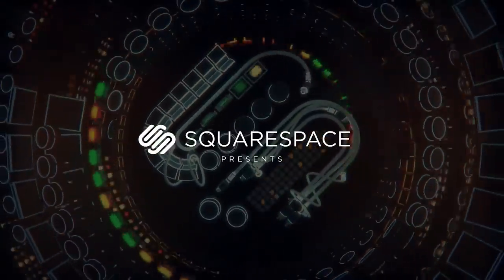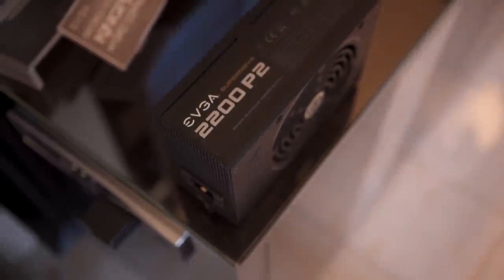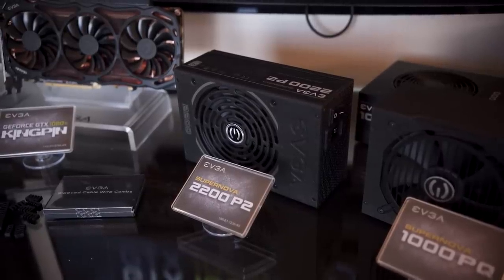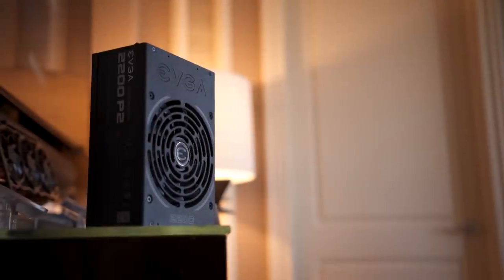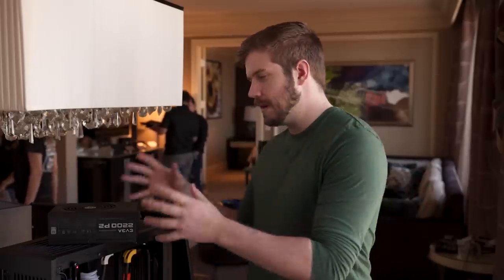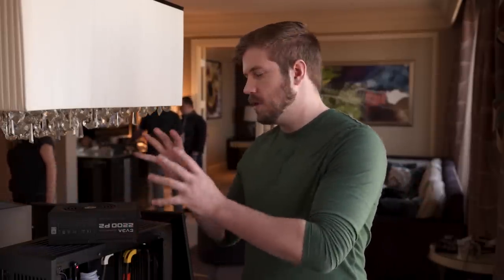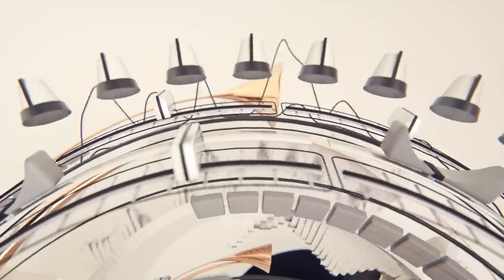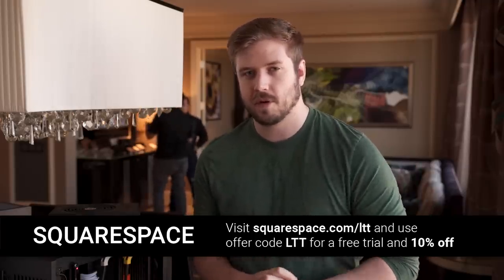Holy balls... EVGA made a 2200 WATT PSU!